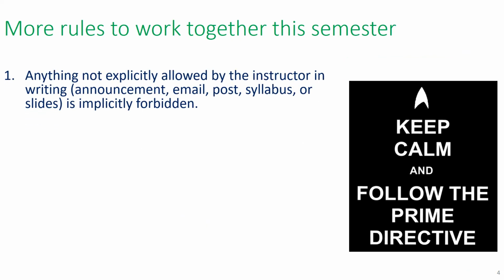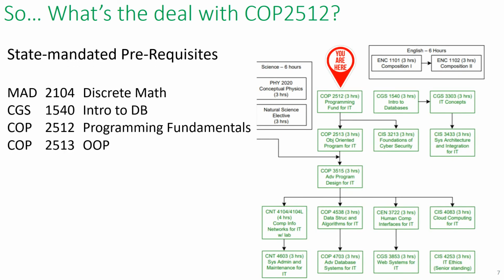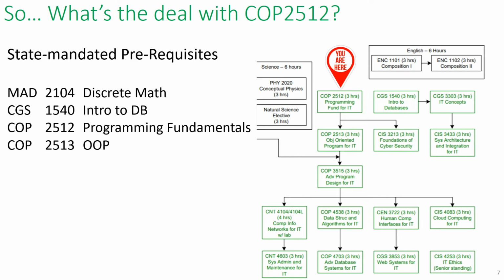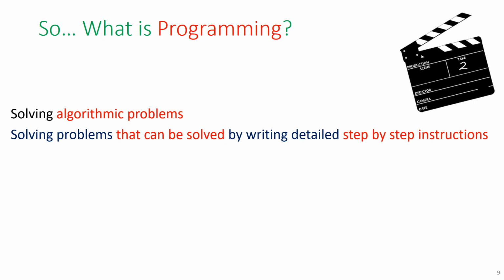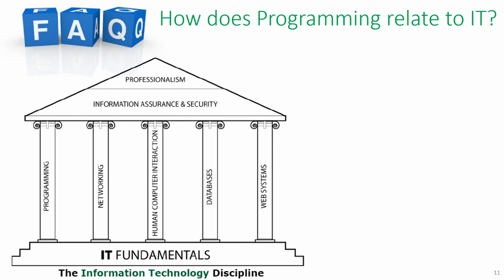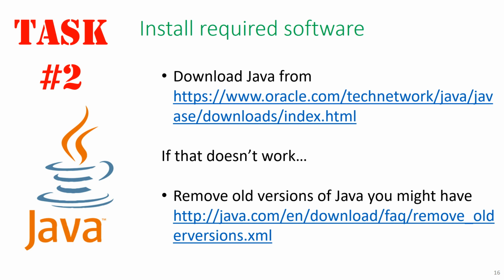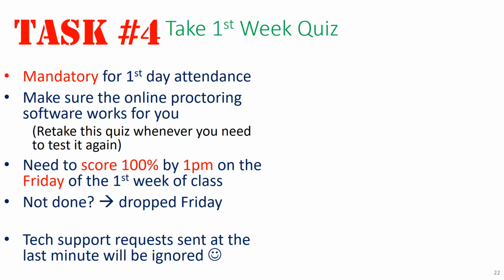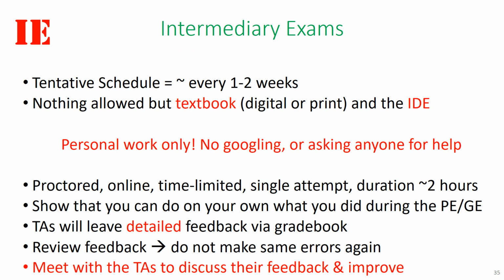COP2512.S22 - M00 - L1 - Course Introduction